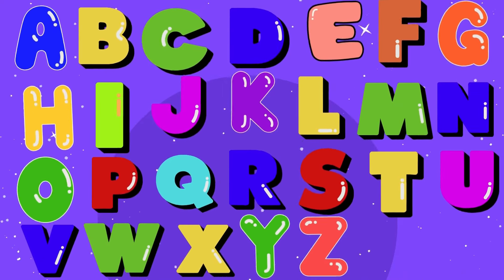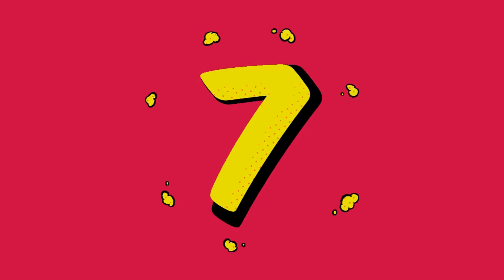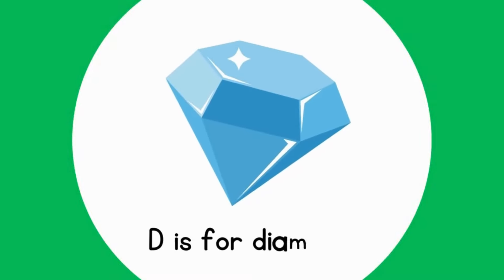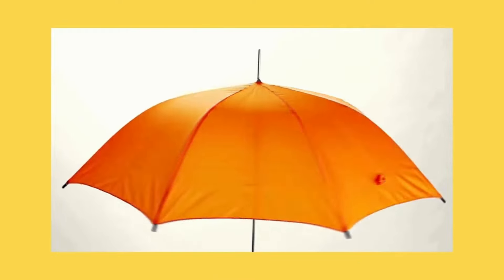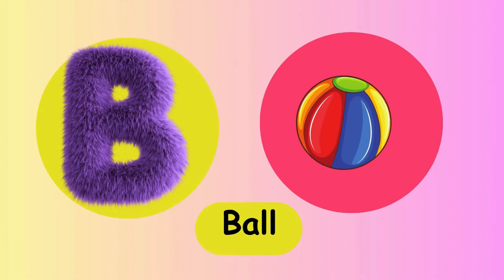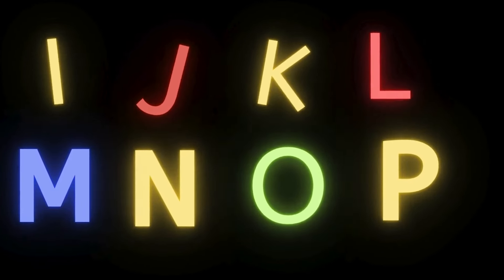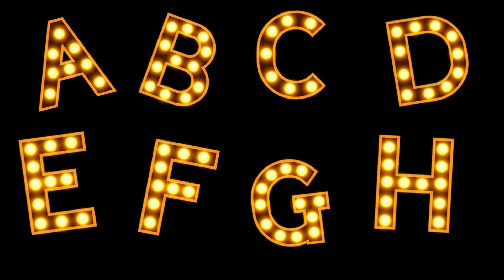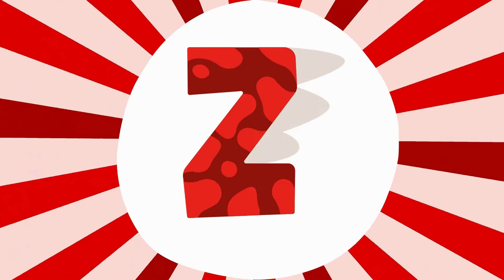ABC PHONIC SONG || ABCD SONG || ALPHABET SONG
wellcome to ABC kids Comfort Channel🌏.Dive into the ABC World of Wonders! 🎉✨ Our ABC Learning Video is a captivating journey through the alphabet, specially crafted for curious young minds. 🎶📚 Watch as their love for learning blossoms in this fun and educational experience. ABCs LearningFun hello kids,

About Channel:
ABC KIDS COMFORT aims to provide kids basic education and guidance like learning colors, alphabets, numbers etc. in a fun and entertaining way. Helping kids become more expressive and attentive in their daily routine.

Happy Learning  :)